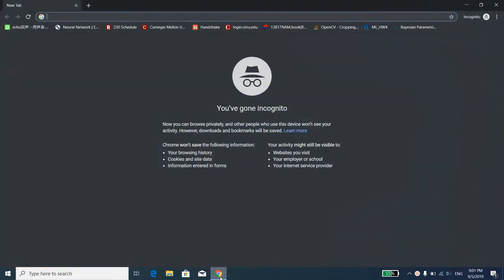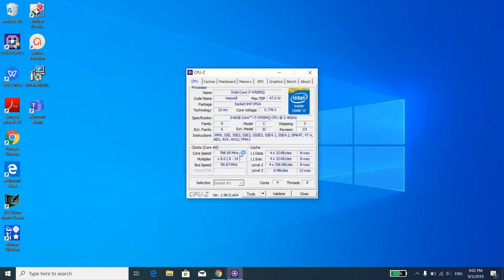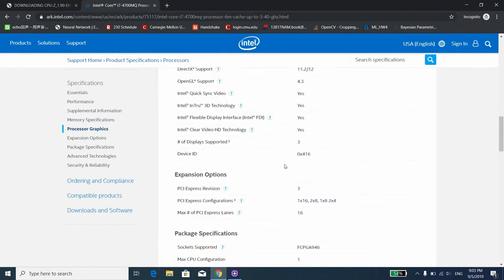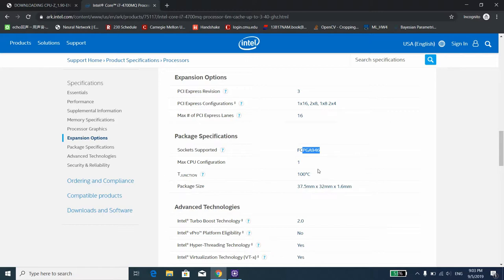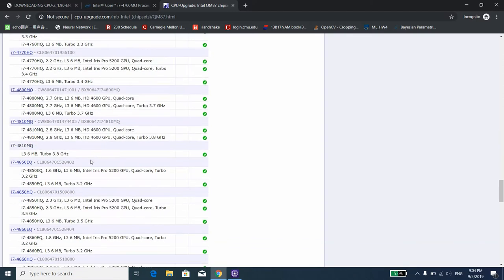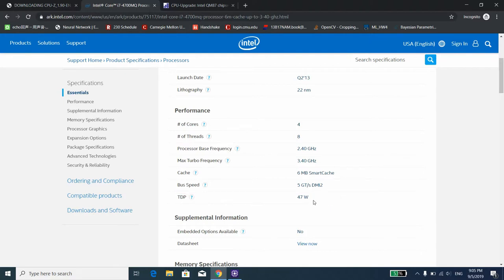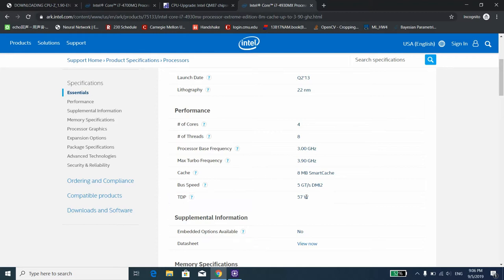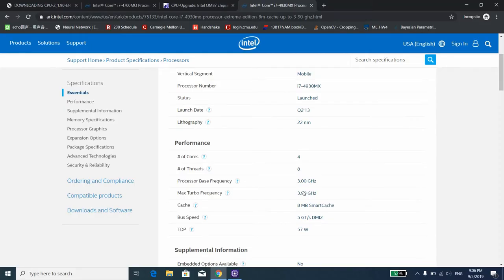How to pick up the correct CPU for your laptop upgrade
The video talks about how to choose the right CPU for your laptop upgrade project.